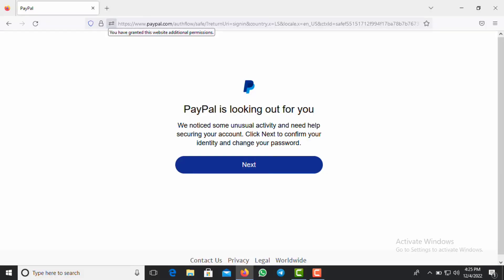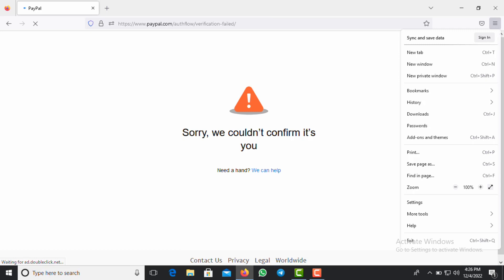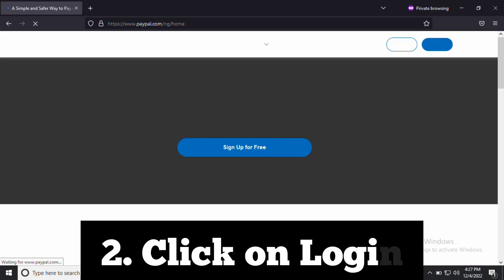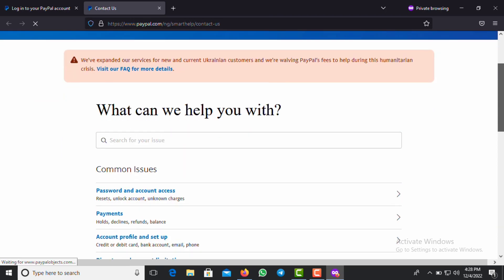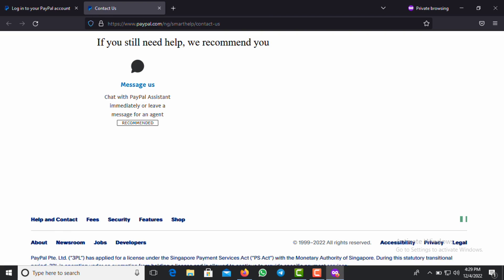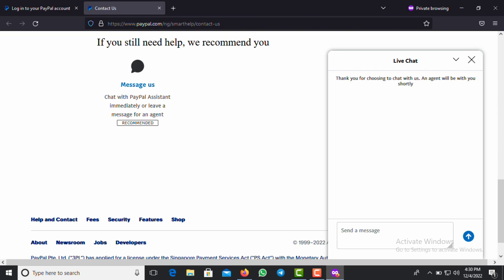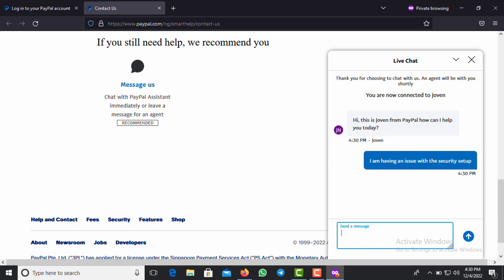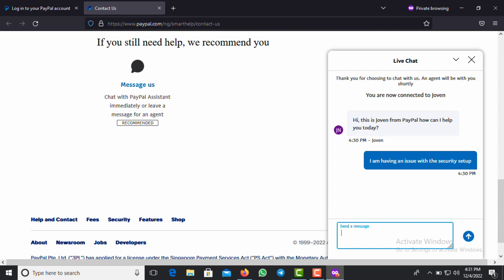How to Fix Paypal We Couldn't Confirm it's you 2023| How to Solve Paypal Password/reset Login Error✅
Hello Guys, so in today's video I will be sharing tips on How to Fix Paypal We Couldn't Confirm it's you 2023| How to Solve Paypal Password/reset Login Error✅

I have been using Paypal for sometime and anytime I see this issue, I get annoyed. See how to fix it.

You can join us on WhatsApp also.